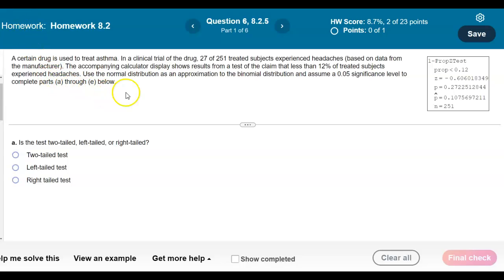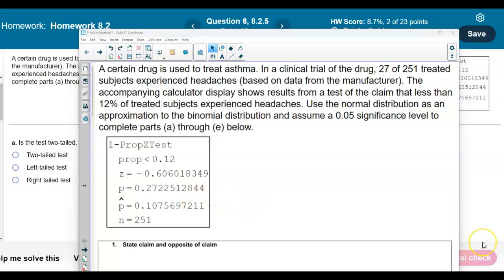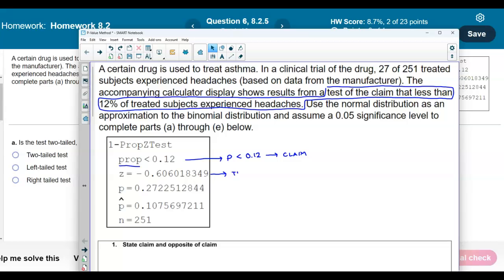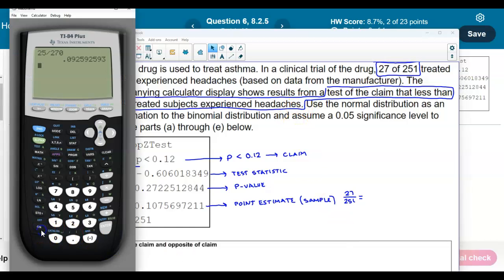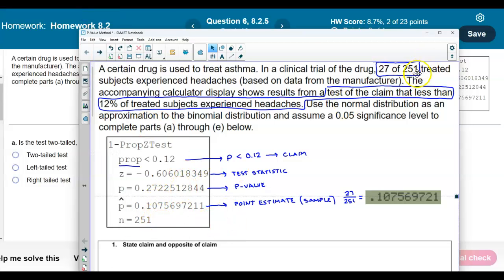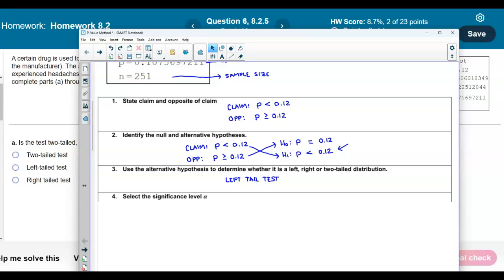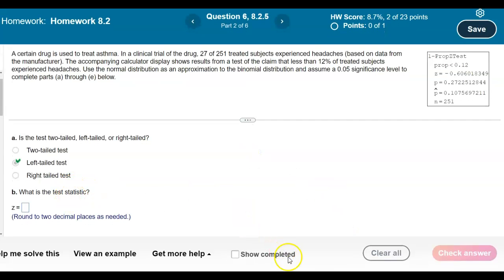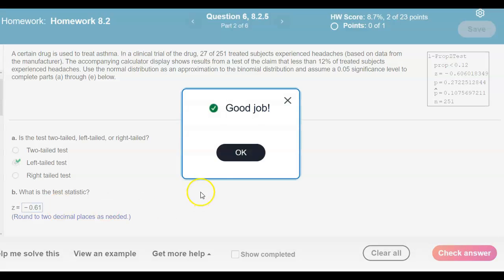Math 14 8.2.5 Is the test two-tailed, left-tailed, or right-tailed? What is the test statistic?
What is the P-value?  What is the null hypothesis, and what do you conclude about it? What is the final conclusion